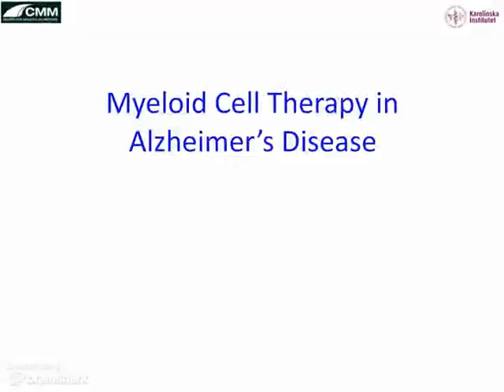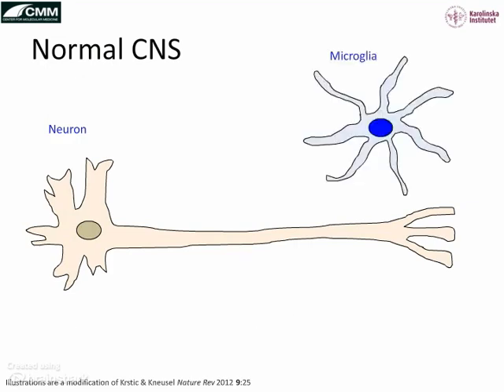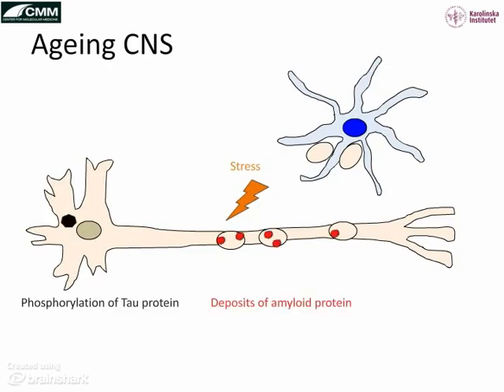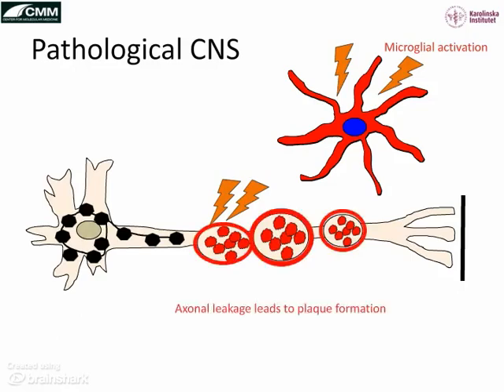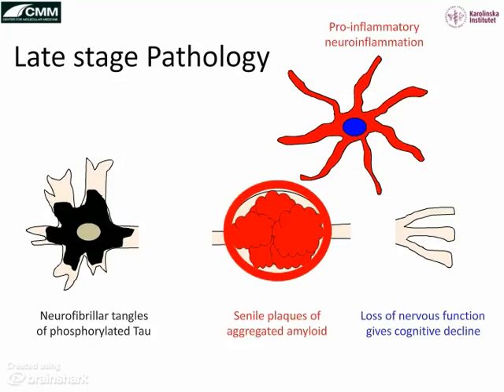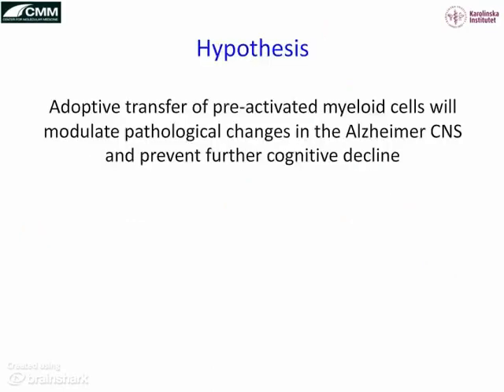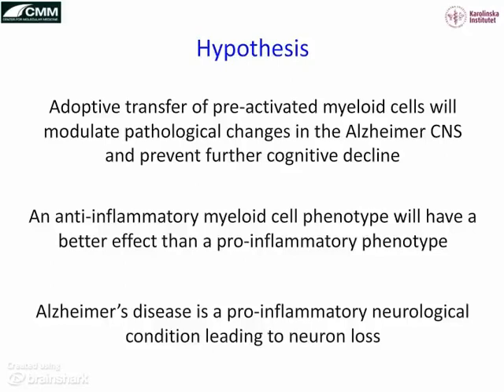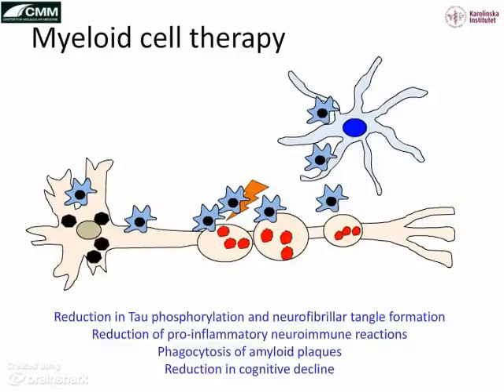AI&I - Myeloid therapy in Alzheimer's disease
- Applied Immunology & Immunotherapy research concept presentation